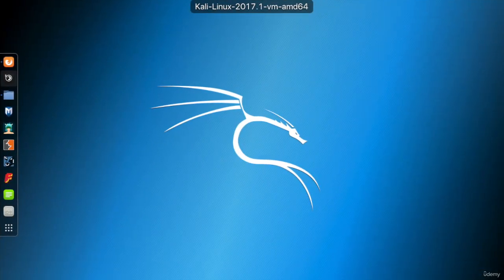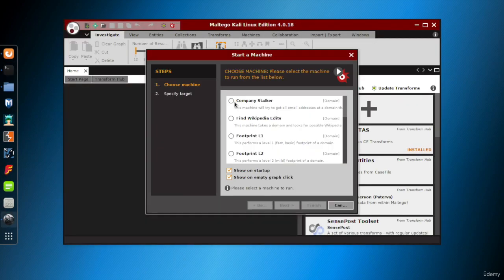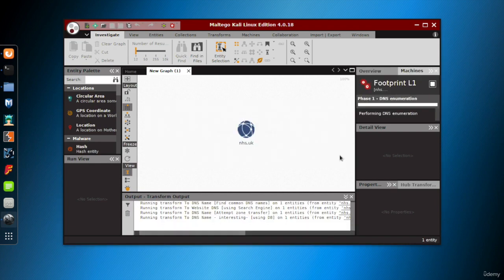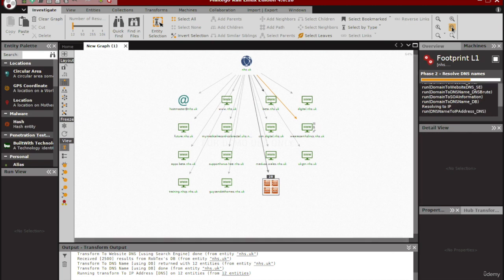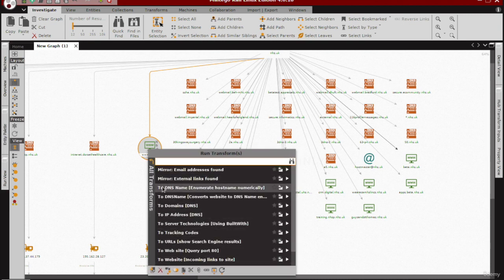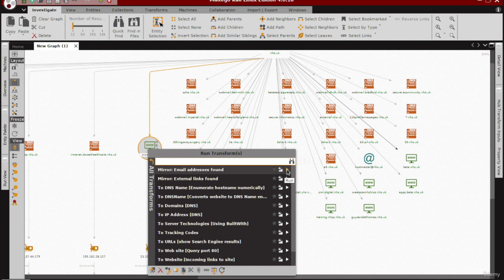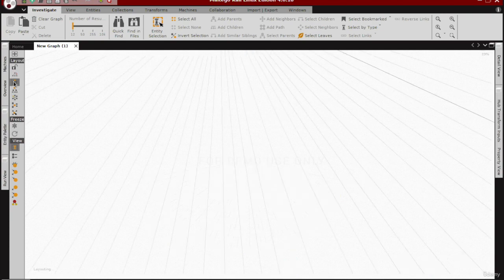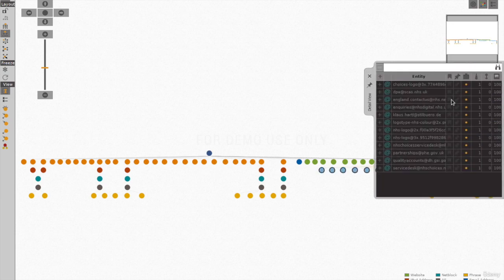13 Maltego Visual Link Analysis Tool